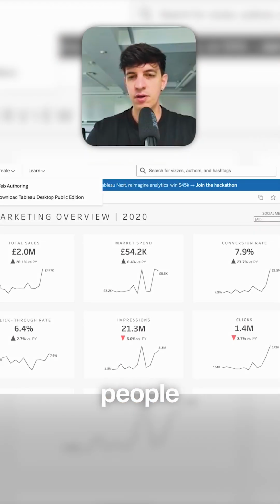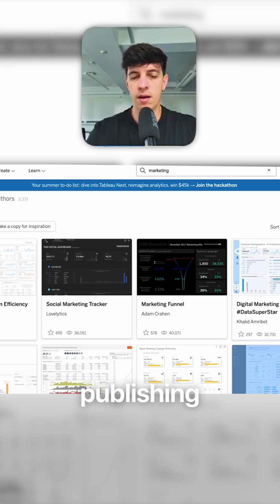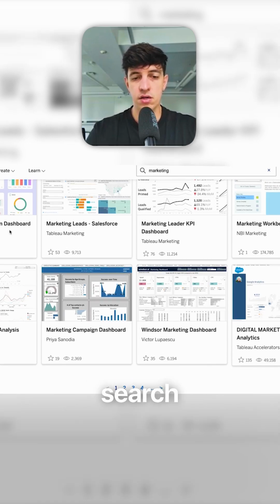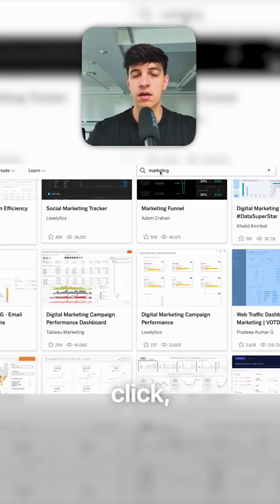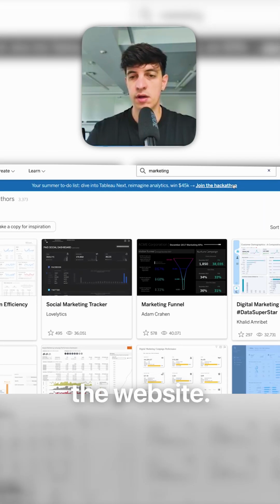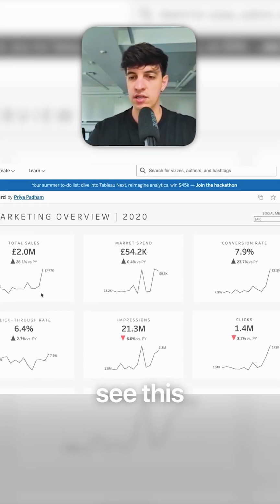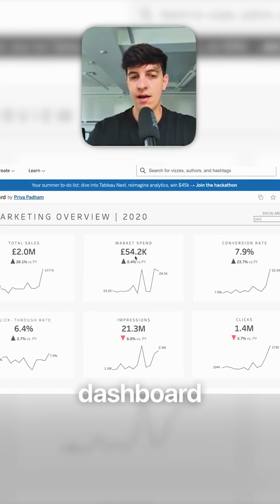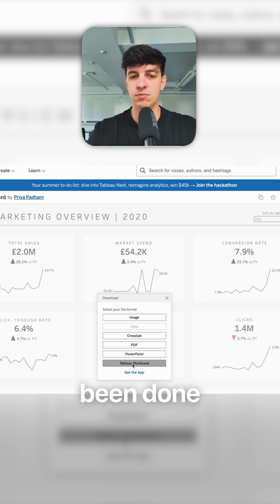Watch me working with Tableau as a Data Analyst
Think you know the #1 tool for data analysts? The answer might surprise you. 😉